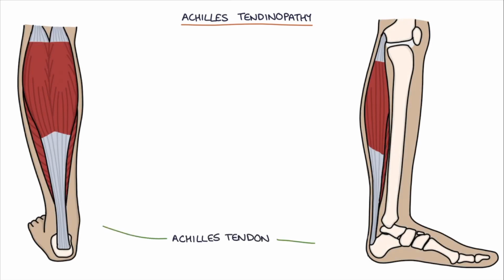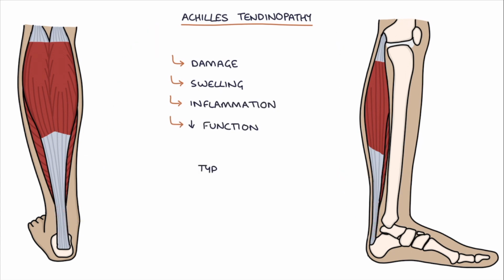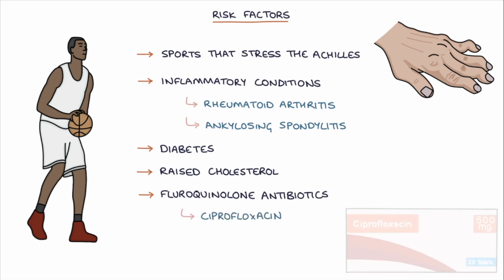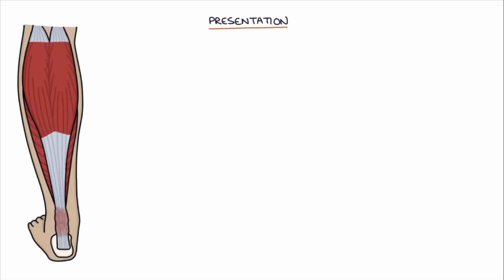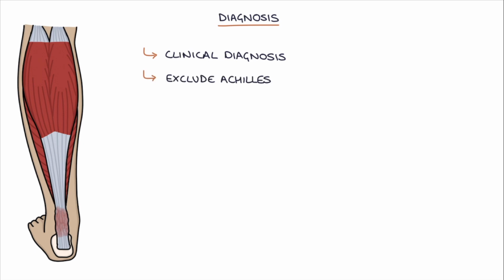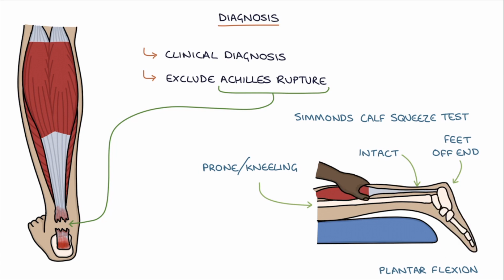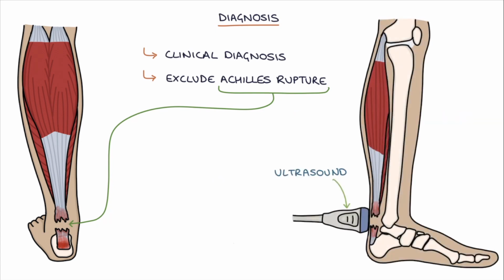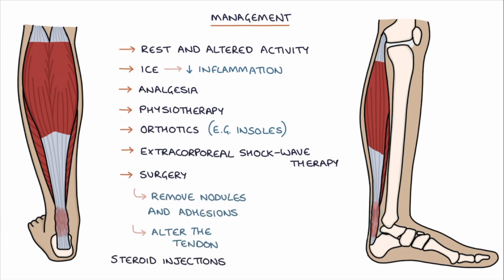Understanding Achilles Tendinopathy Achilles Tendinitis